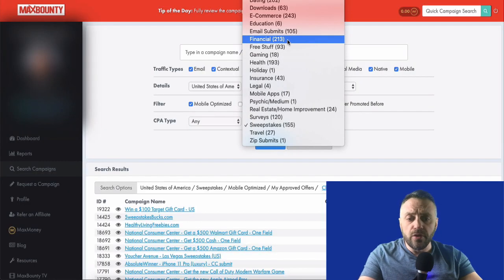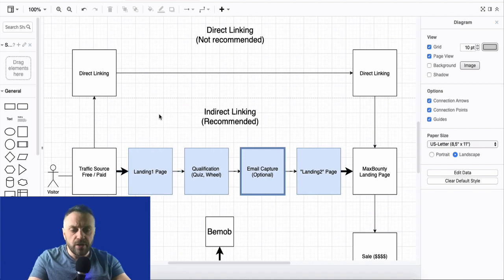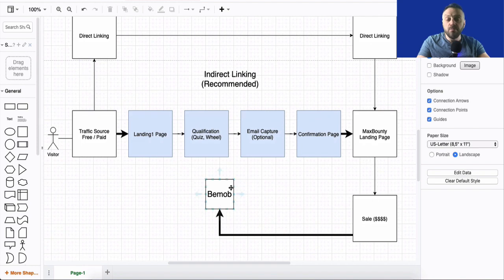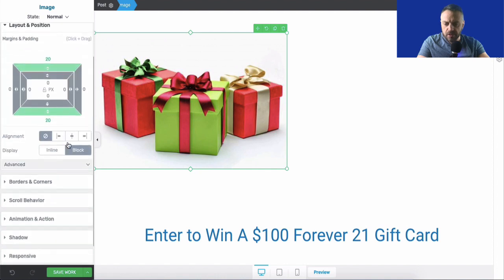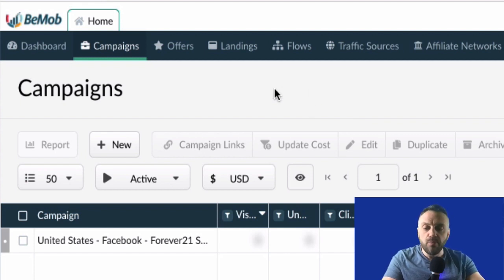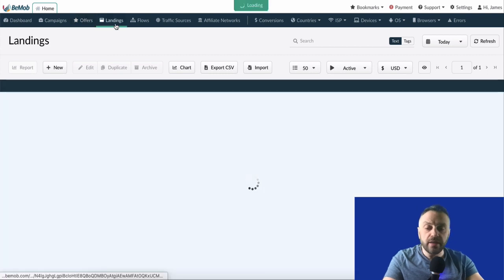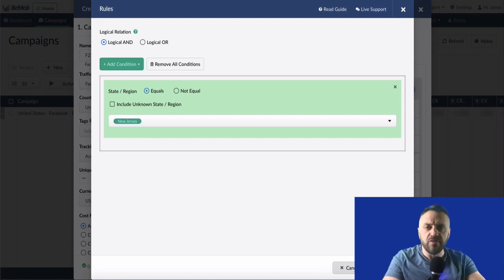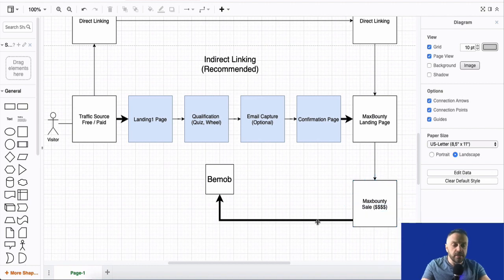2020 How To Run MaxBounty Sweepstakes PROPERLY - FULL Tutorial & Walkthrough, Step by Step Beginners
2020 How To Run MaxBounty Sweepstakes FULL Tutorial and Walkthrough

Sweepstakes are some of the first offers that people new to CPA Marketing promote, because they're simple and you can make money without needing someone to actually buy something.

But there are a lot trickier to promote than it may first appear. In fact, there's a lot of things you need to be familiar with in order to be successful.

In this video, I go over the ENTIRE process and even tell you what you should be doing or not doing. Then, we go over creating the proper Funnel, Quiz (Qualification), followed by setting up the entire tracking using BeMob (using their generous free plan).

Watch this video if you want to properly run Sweepstakes on MaxBounty or anywhere else.